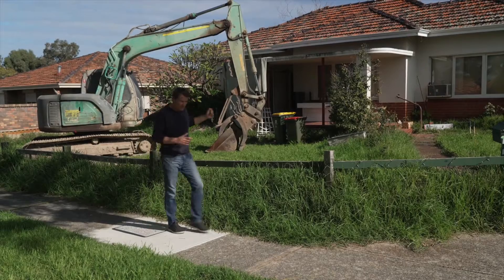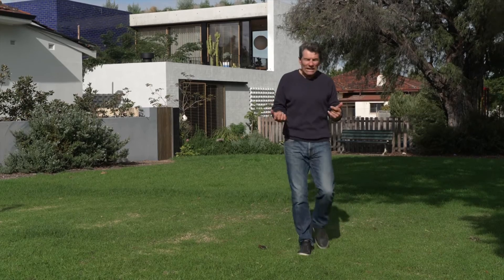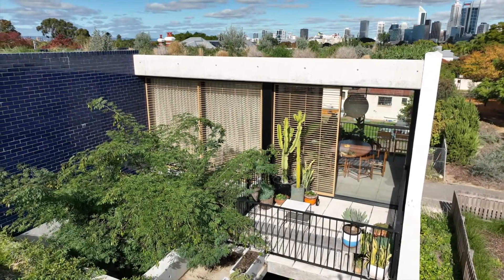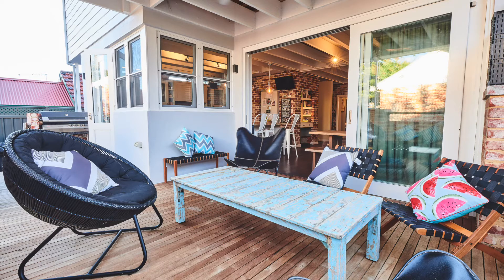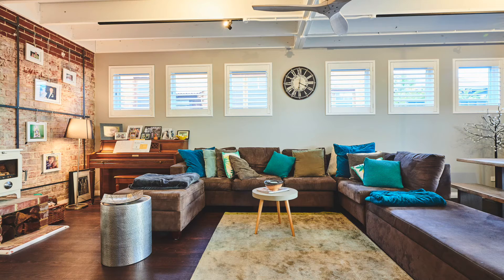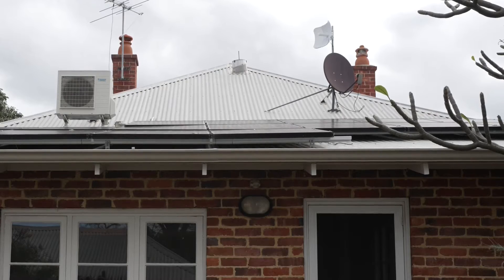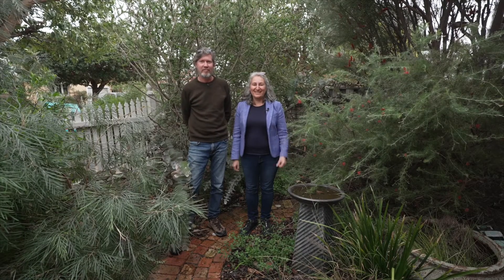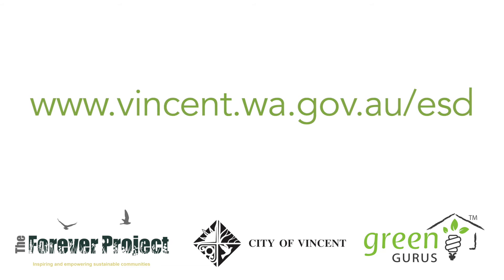Design your future - Inspired Infill #2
Supported by City of Vincent, we’re talking fabulous and profitable eco builds with Perth’s property experts, including Chris Ferreira from The Forever Project, Chiara Pacifici from the Green Gurus and architect Matt Wallwork from Ecotecture.